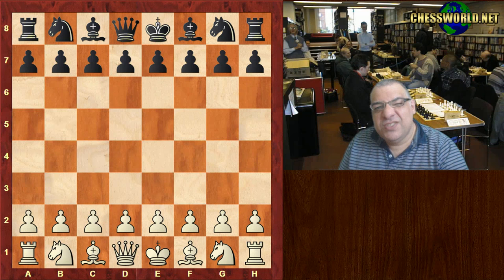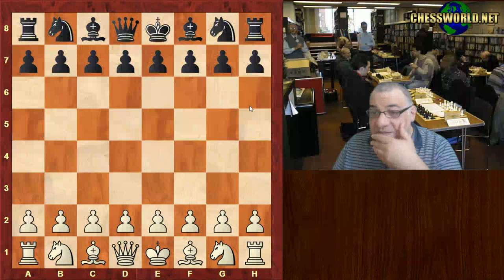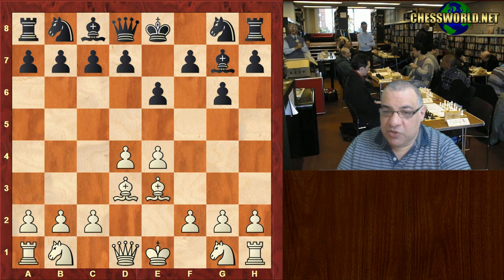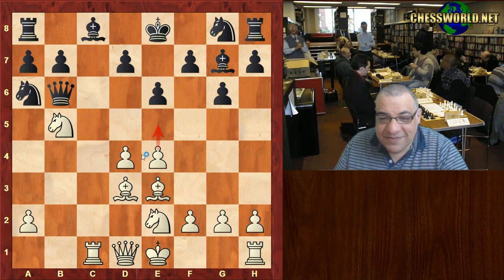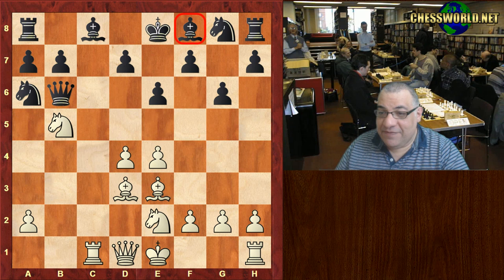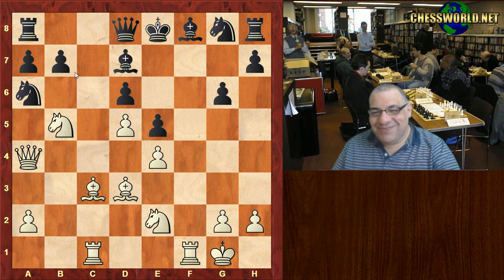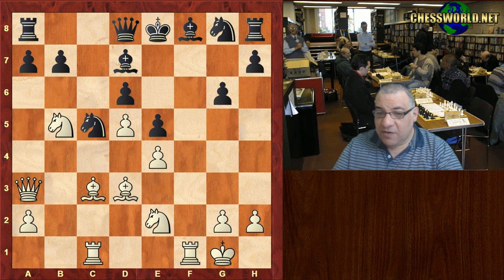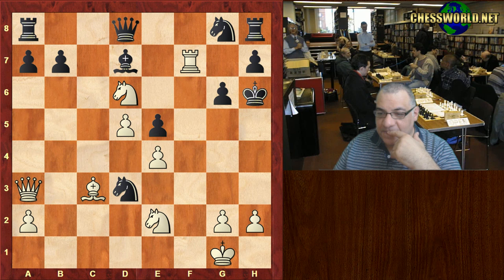Adolf Anderssen vs Howard Staunton London (1851) : French Defense - in a chess nutshell